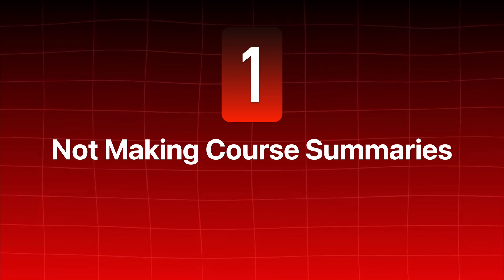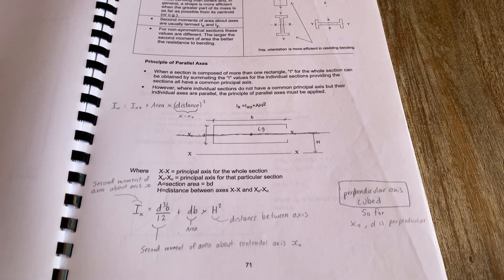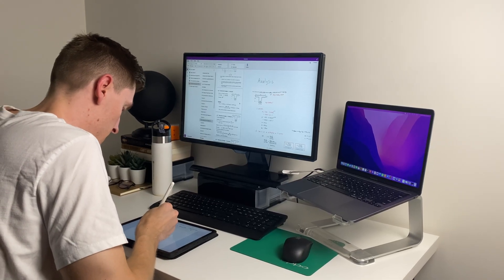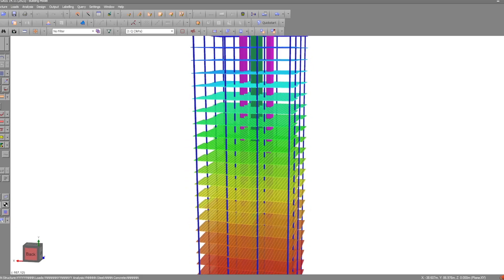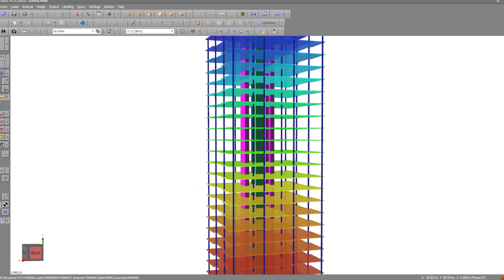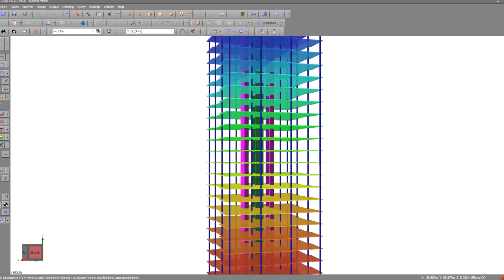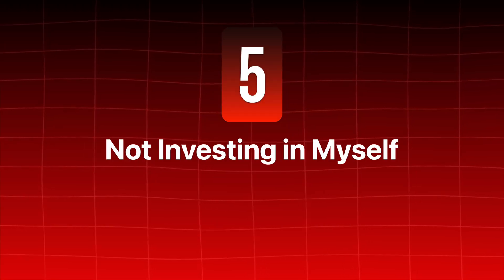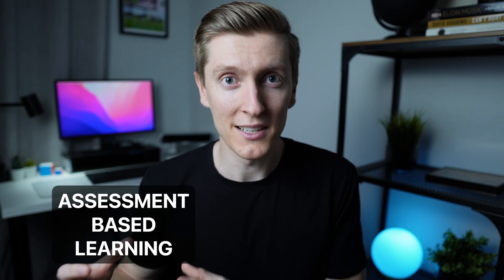I Was Wrong - 5 Mistakes I Made Studying Engineering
In this video I share 5 of the big mistakes I made as an engineering student. Each of these mistakes cost me better grades and opportunities, and looking back if I had known this stuff from the beginning I think it would have made a big impact on my future. I hope by learning these now, you can avoid making the same mistakes. Enjoy :)

TIMESTAMPS:
00:00 Intro
00:31 Mistake #1
02:27 Mistake #2
04:17 Mistake #3
05:22 Mistake #4
07:31 Mistake #5